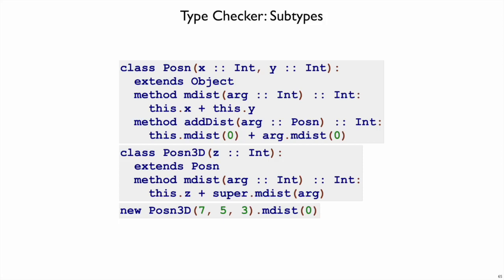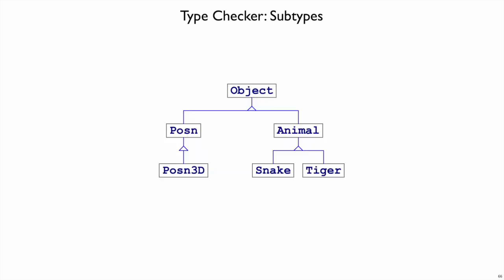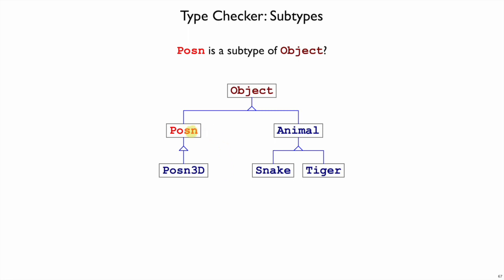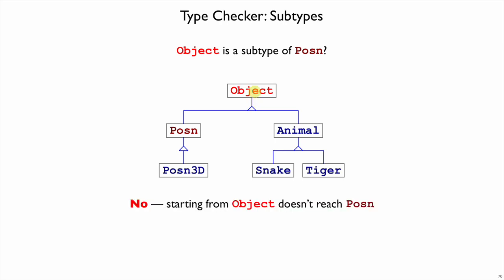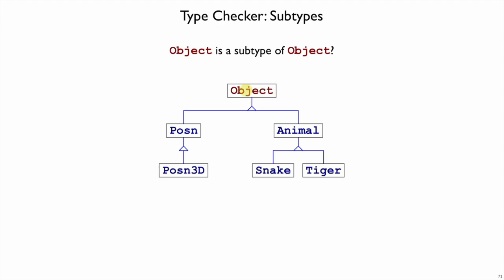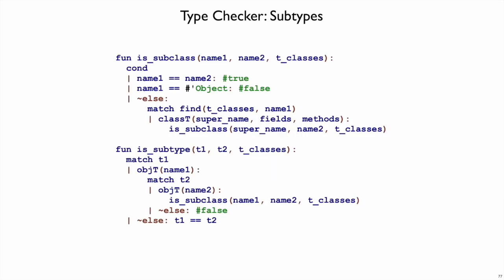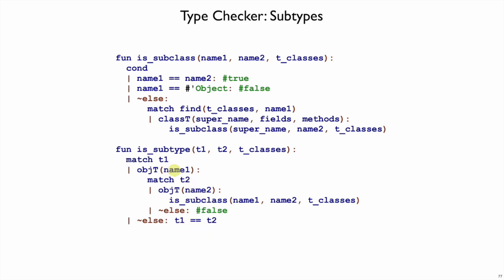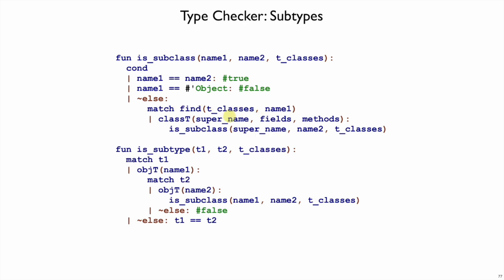Shplait Typed Class 5 - subtypes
About the `is_subtype` function.